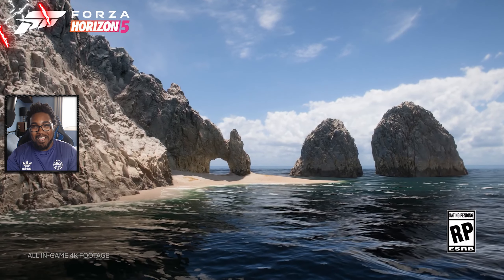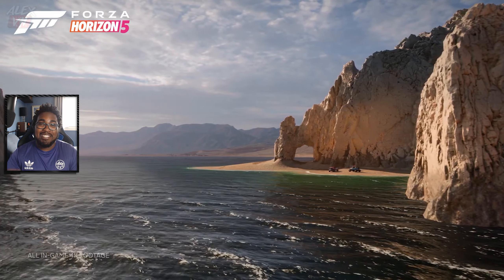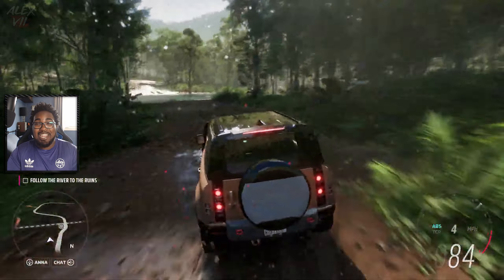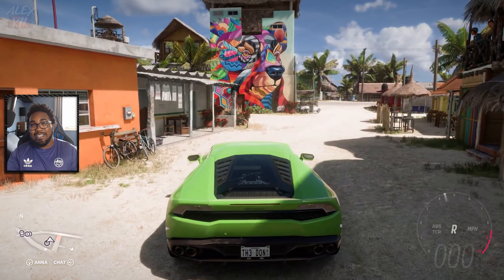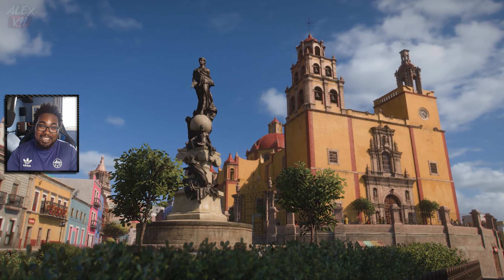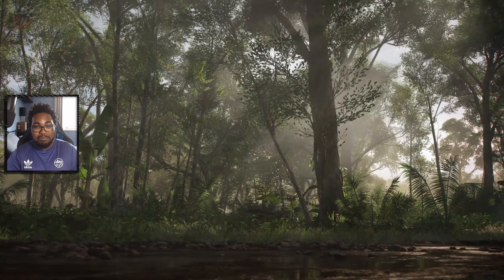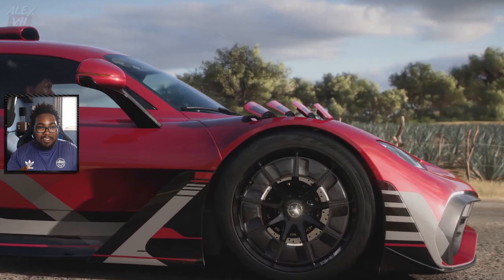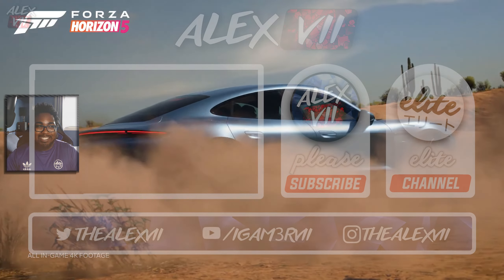Forza Horizon 5 - Mexico Gameplay! Customization, Map Size, Car List, Weather, & More!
In today's video, we talk about Forza Horizon 5 with some new Mexico Gameplay from the recent Xbox E3 showcase! I talk about Customization, Map Size, Car List, Weather, & More in this video! More details can be found in the description below!